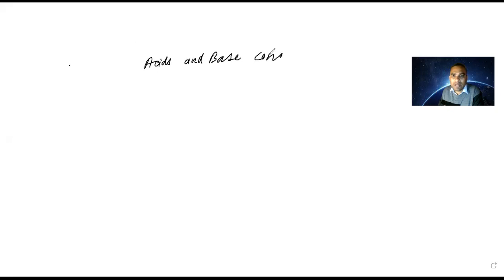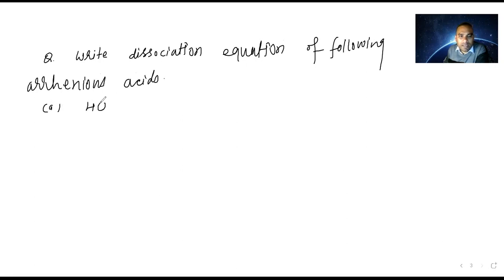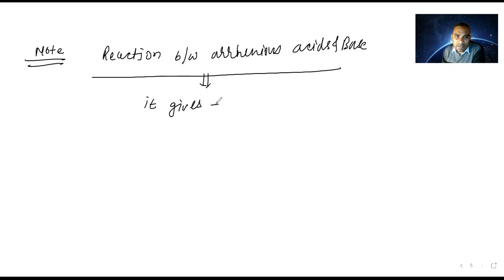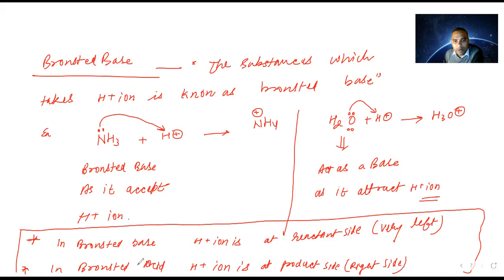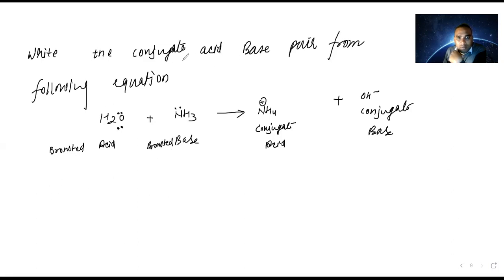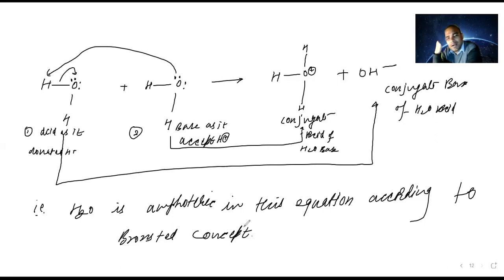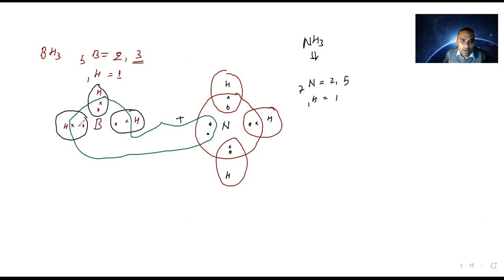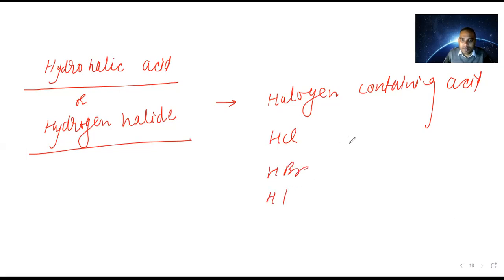introduction of acid base conce for AP#Chemistry,(AP courses)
due to decrease in bond dissociation enthalpy in H2S down the group so acidic character increases hence H2S .

Dear students,
I am running out of money so your little help and support is needed to do continuous work on making video and for survival of my family,  So if you can donate small ammount of money then it would be great help.
Nand Lal Gupta Sbi account no- 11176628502
IFSC code-SBIN0007523
Phone pay / google pay number 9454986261
Regards
N.L.Gupta Chemistry faculty